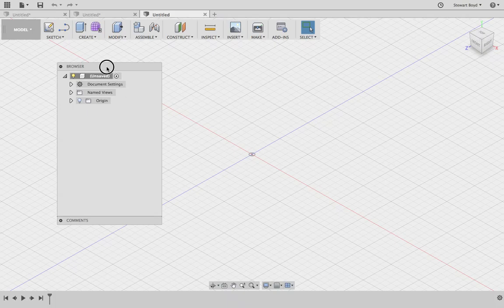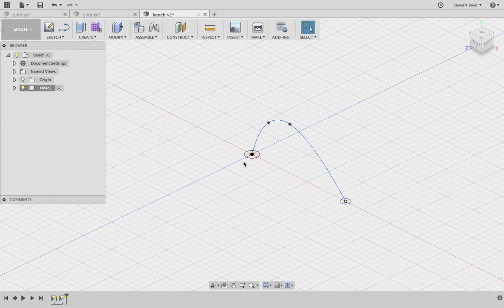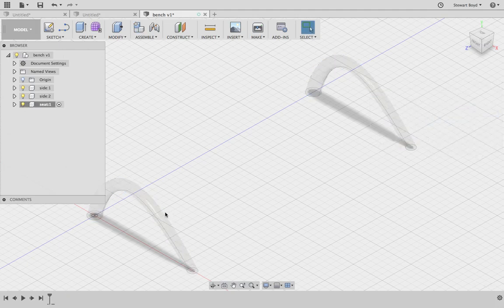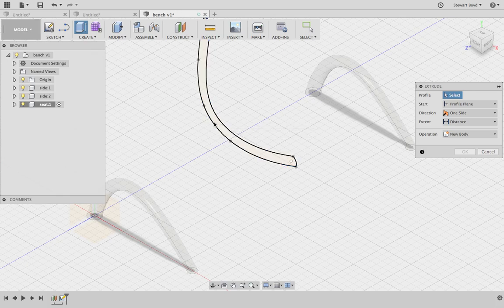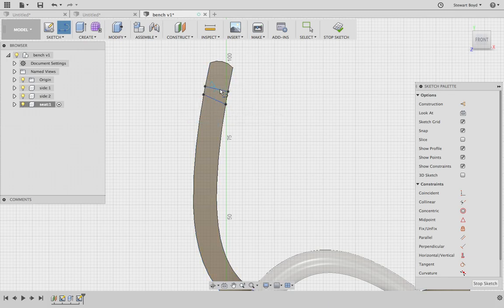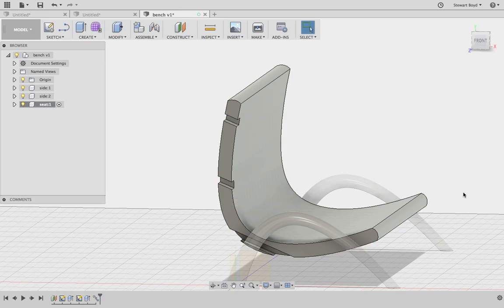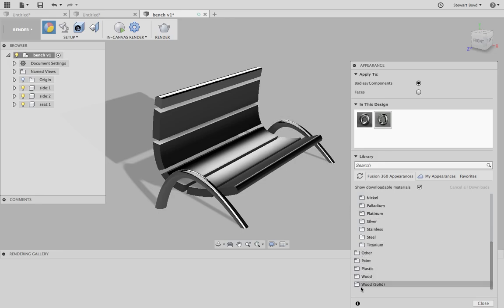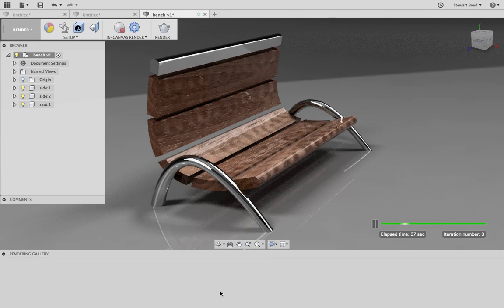Grade 9 Outdoor seating unit. Fusion Patterns/sketches etc